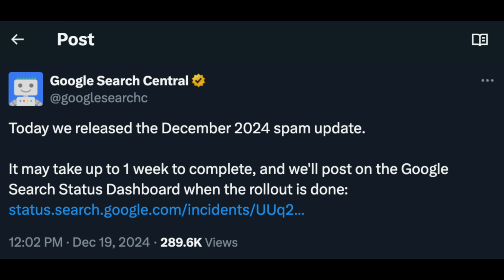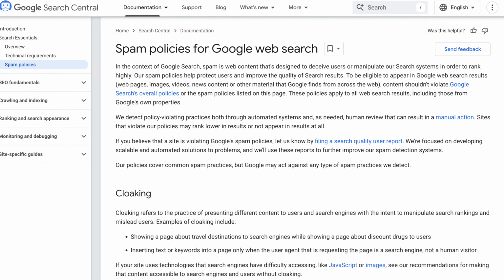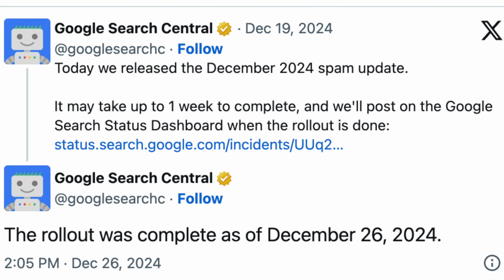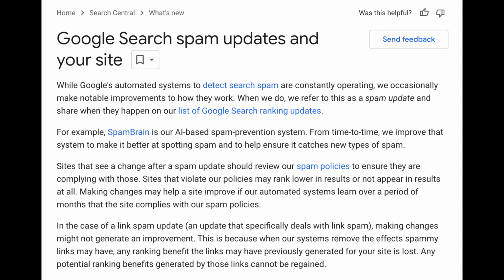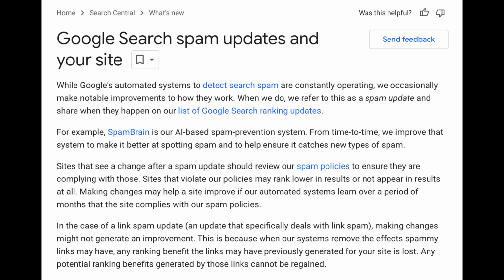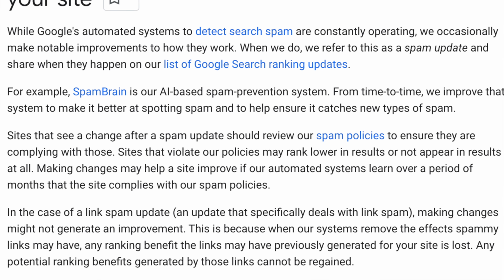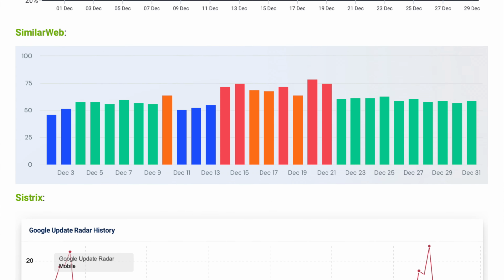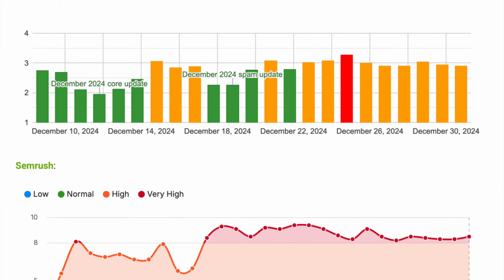Google December Spam Update Was Massive But Did It Remove Search Spam?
Now that the Google December 2024 Spam update is fully rolled out, I wanted to dig into what we saw related to this update.

The spam update, according to many SEOs, seemed to kind of reward sites that were spamming.  Many said they are seeing way more AI generated sites ranking higher in Google’s search results.  Many sites that were spamming and not ranking well, seemed to have surged with this spam update - leading to more spammy sites ranking well in Google.

Learn what Google said, the SEO community’s reactions, and how to recover from spam updates. Stay updated to navigate future changes.

0:00 - Introduction On Google Spam Update
0:37 - Facts On Google December 2024 Spam Update
1:12 - What Google Said About The December 2024 Spam Update
2:46 - SEO Community On The Google Spam Update
4:48 - Google Volatility Tracking Tools
5:28 - Recover From Google Spam Updates
6:11 - Conclusion

So what is going on with this Google December 2024 Spam update?